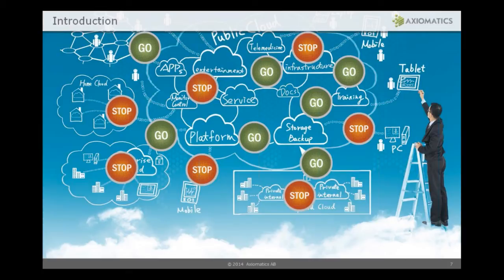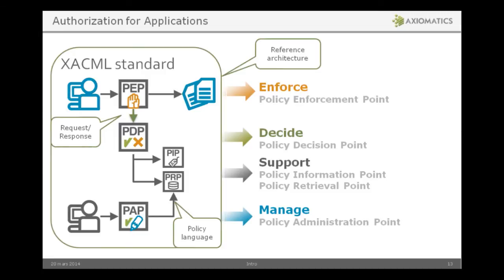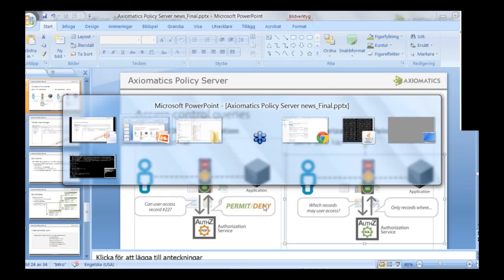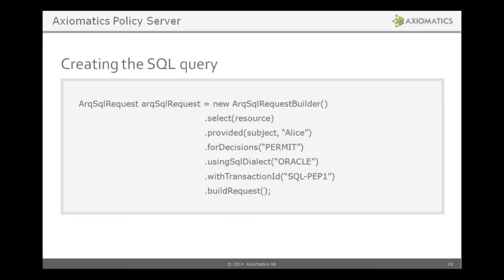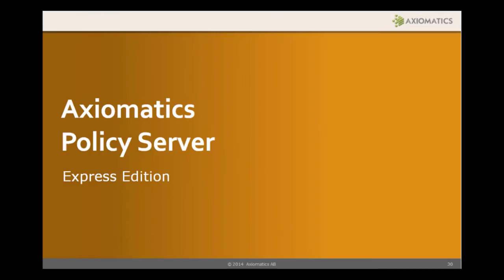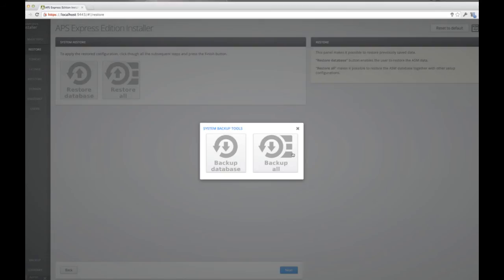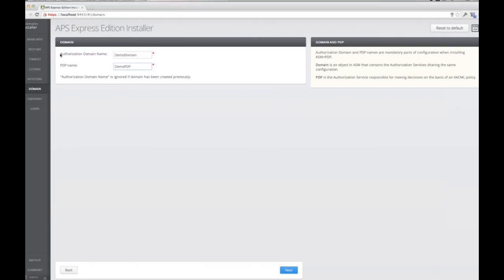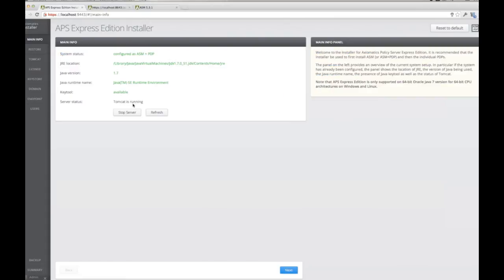Get started now! Achieving Attribute Based Access Control ABAC for applications with XACML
The Axiomatics Policy Server delivers dynamic, fine-grained authorization for applications. It enables organizations to enforce corporate policies throughout an entire organization based on multiple attributes - when, where, how. why and who - inline with attribute based access control (ABAC). The latest edition of APS sees extensive new authorization capabilities, while a new Express edition is available for those who wish to get started now.

This webinar will look at the capabilities of XACML based authorization and what it can mean for your applications. It will also explore the new authorization features in APS and explain how you can implement ABAC into your organization on a single application with the Express Edition.